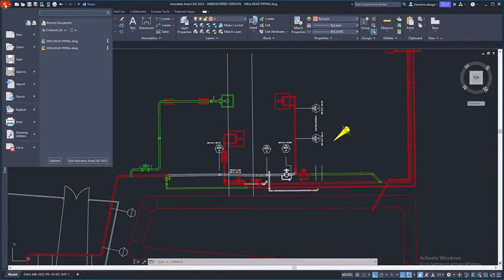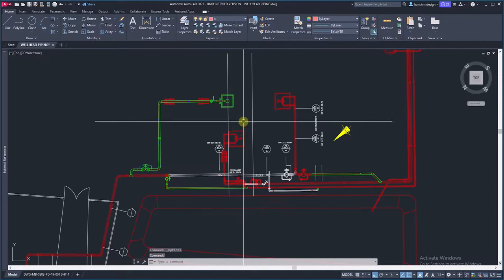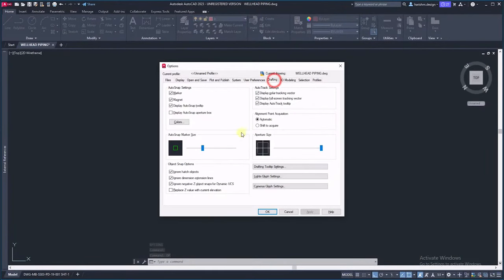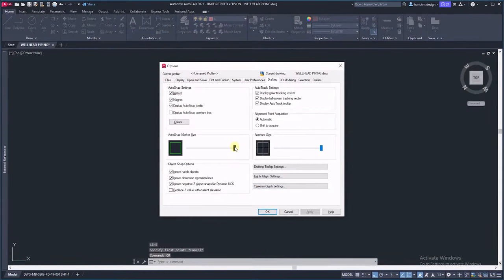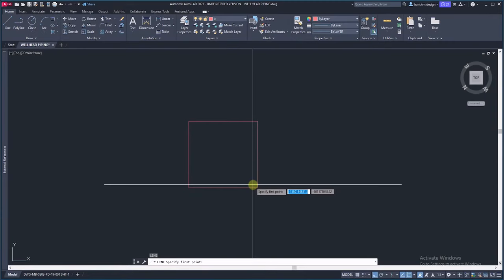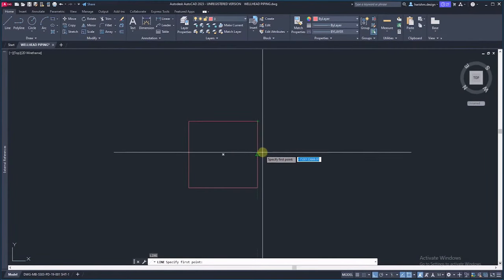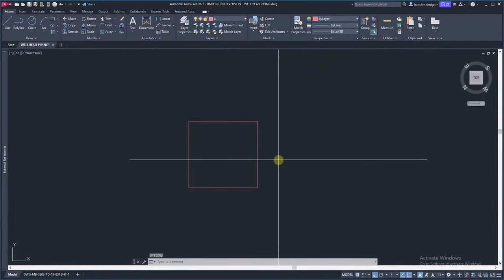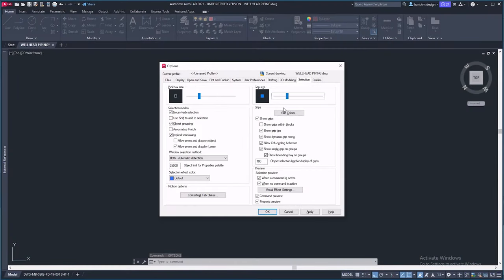Mastering AutoCAD Cursor and Crosshair Settings : Enhance Your Drawing Experience with best settings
Hai Friends.

Topic : Mastering AutoCAD Cursor and Crosshair Settings : Enhance Your Drawing Experience with best settings

AutoSnap Settings

When the cursor, or aperture box, is on an object, you can press Tab to cycle through all the snap points available for that object.

Marker

Controls the display of the AutoSnap marker. The marker is a geometric symbol that is displayed when the crosshairs move over a snap point. ( AUTOSNAP system variable)

Magnet

Turns the AutoSnap magnet on or off. The magnet is an automatic movement of the crosshairs that locks the crosshairs onto the nearest snap point. (AUTOSNAP system variable)

Display AutoSnap Tooltip

Controls the display of the AutoSnap tooltip. The tooltip is a label that describes which part of the object you are snapping to. (AUTOSNAP system variable)

Display AutoSnap Aperture Box

Turns the display of the AutoSnap aperture box on or off.

The aperture box is a box that appears inside the crosshairs when you snap to an object.

Colors

Displays the Drawing Window Colors dialog box.

AutoSnap Marker Size

Sets the display size for the AutoSnap marker.

Object Snap Options

Sets running object snap modes.

Ignore Hatch Objects

Specifies whether hatch objects can be snapped to. (OSOPTIONS system variable)

Ignore Dimension Extension Lines

Specifies whether extension lines on dimensions can be snapped to. (OSOPTIONS system variable).

Aperture Size

Sets the display size for the object snap target box, in device independent pixels.

Thanks & Regards.
Harish M
UniquE CAD DesigN